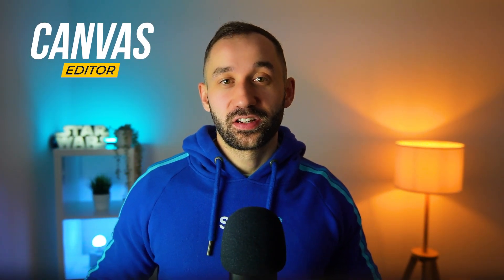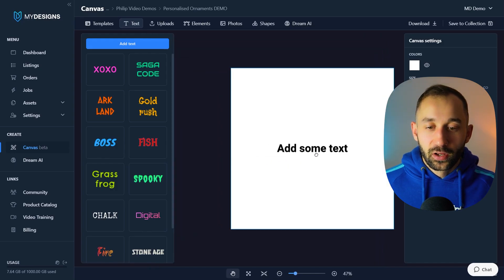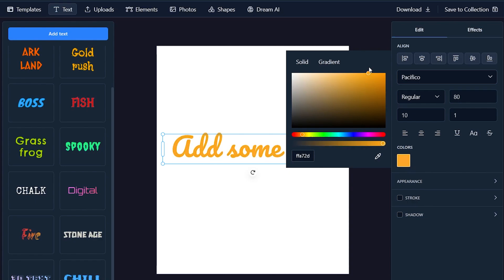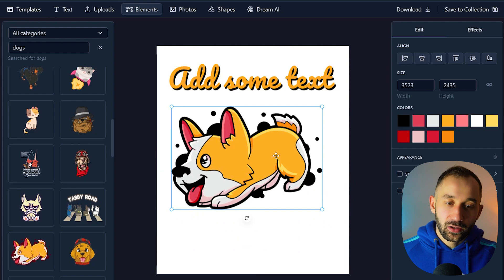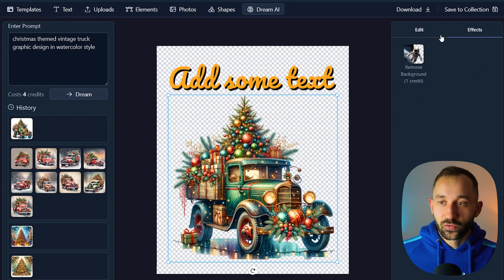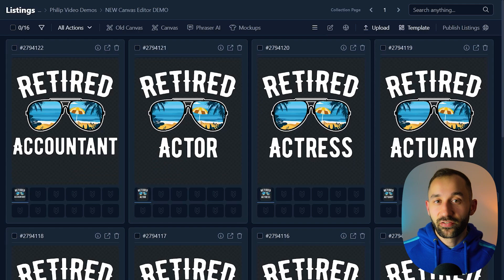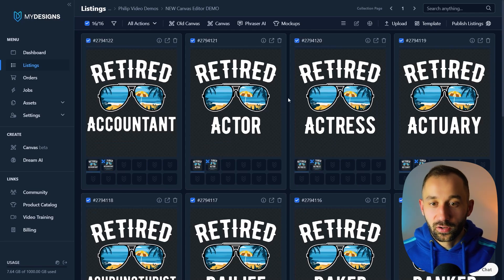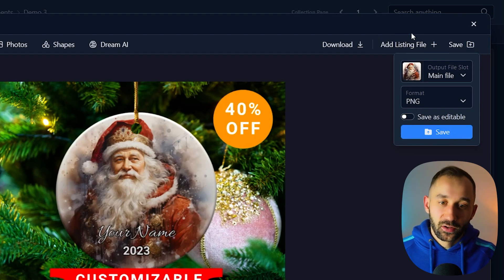⭐NEW MyDesigns Canvas System Tutorial (Personalization, Ai Art, Scalable Designs & More)